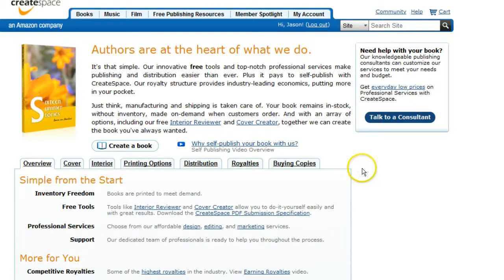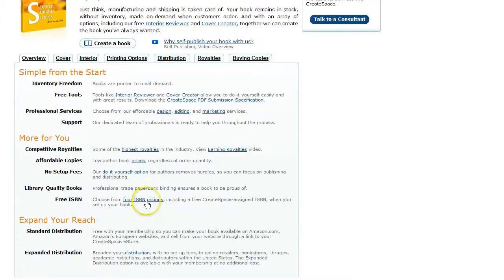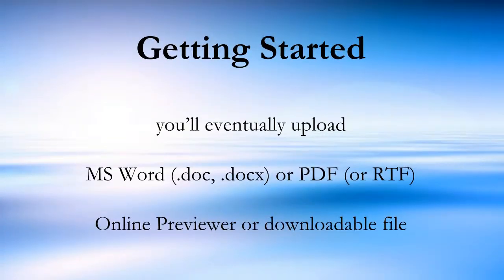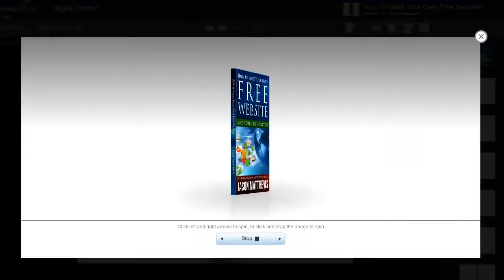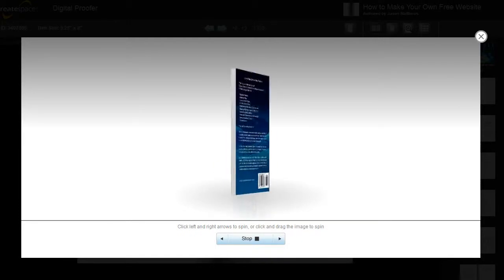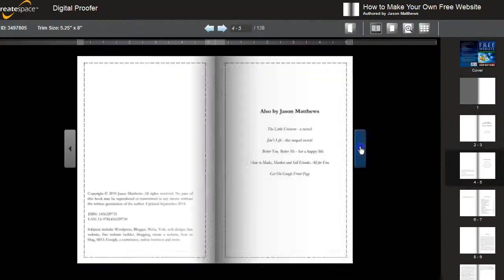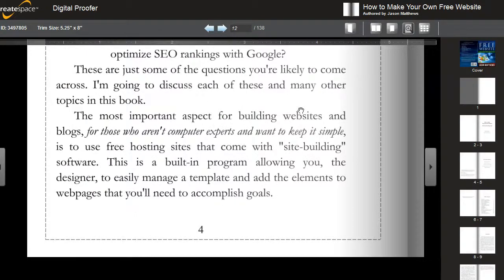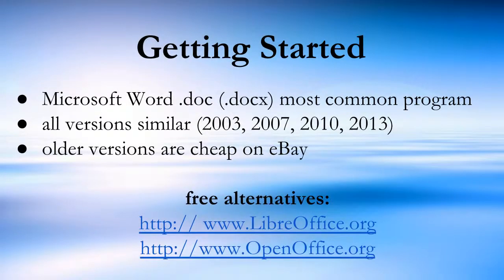Make Paperbacks with CreateSpace: Sell More Books on Amazon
CreateSpace is Amazon's print on demand company, the best place in the world to self publish paperback books. Learn to do it fast and easy. You'll save time and money.
Microsoft Word documents (.doc and .docx) can easily be formatted for CreateSpace because it’s the world’s most popular writing program.
Most authors pay for this, but it’s wise to do it yourself. When you format your own documents:
you save time
you save money
you can make changes whenever you want
you make the reader's experience better
The course walks you through it from first page to last. Installing great fonts, handling front matter, using section breaks, inserting page numbers, images, everything a reader expects. Get detailed instruction with an actual MS Word document and uploading it to the online previewer at CreateSpace, something you'll be doing soon.
Also get 2 FREE TEMPLATES that come with the course as examples, templates you can use for your books!
The course is 30 easy-to-follow lessons. It's taught by Jason Matthews, author, speaker and publishing coach. He's helped thousands of writers around the world.
Jason sells thousands of books with CreateSpace, and you can too!
In less than two hours, you'll be able to professionally format your paperbacks and give readers something they truly enjoy.
Get started today so your books can be for sale on Amazon soon!